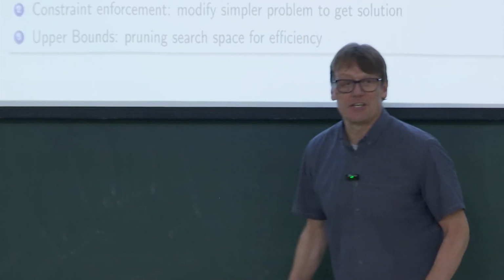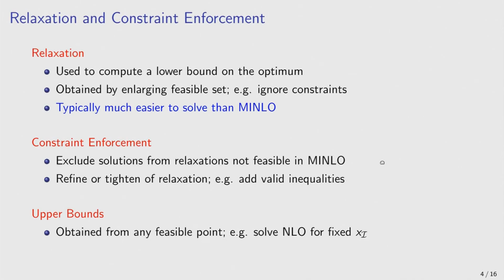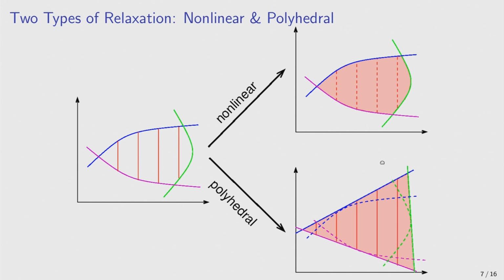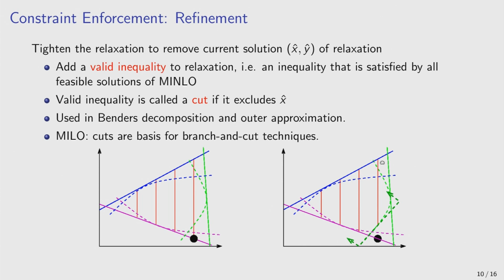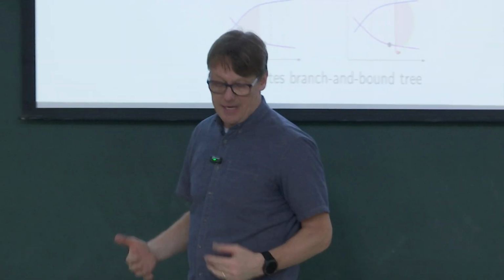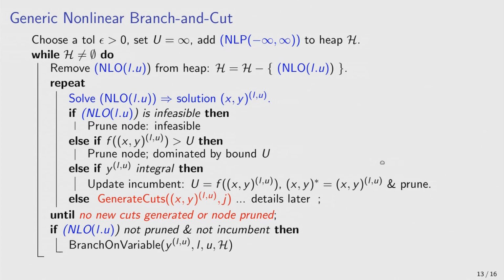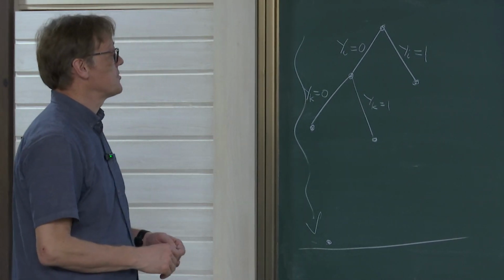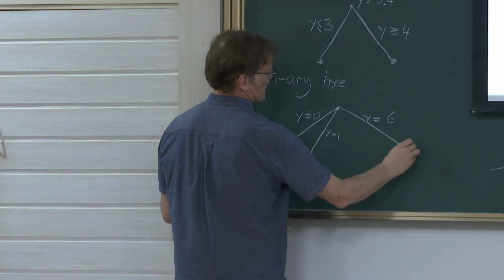Lecture 21: The Branch-and-Cut Paradigm, by Sven Leyffer.